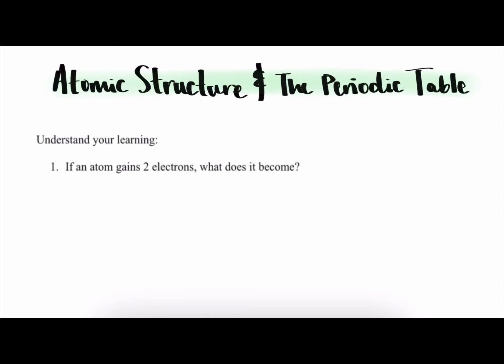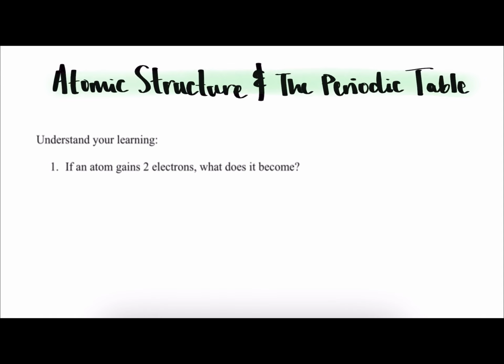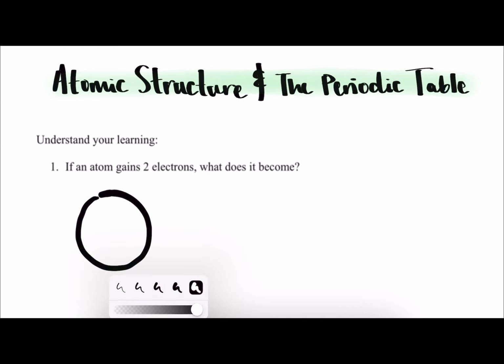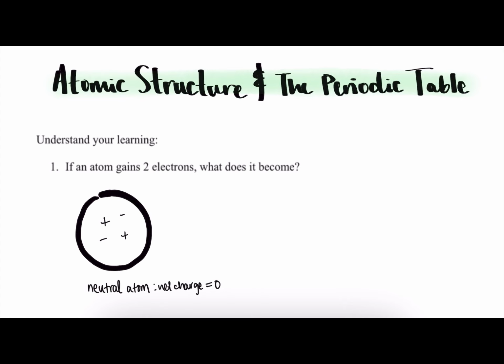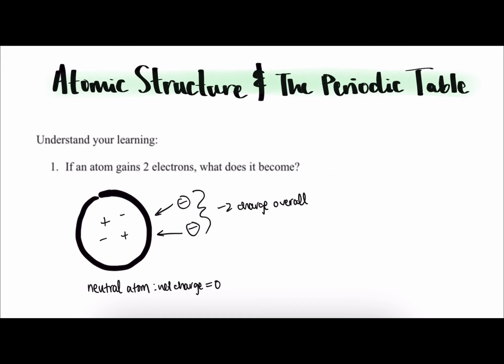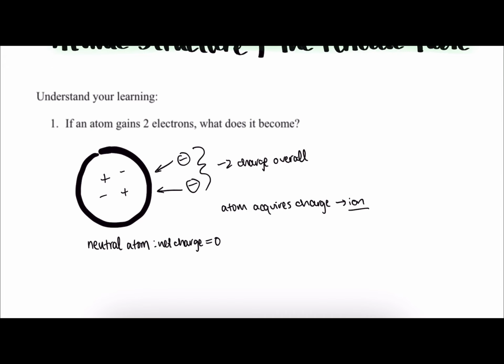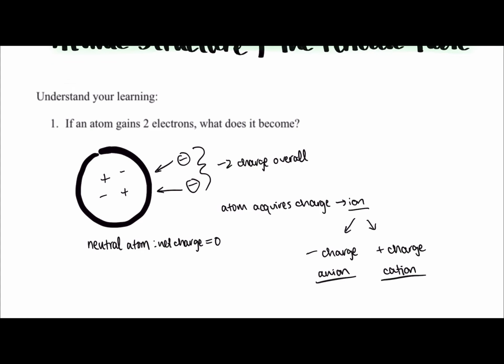Atomic Structure and the Periodic Table: If an atom gains 2 electrons, what does it become?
This video is part of the Department of Chemistry’s “Understand Your Learning Questions”. The Purdue University Understanding Science Series makes science concepts more accessible for all students. This collection of videos and tutorials covers a variety of science topics.